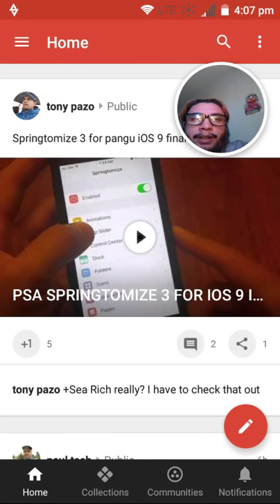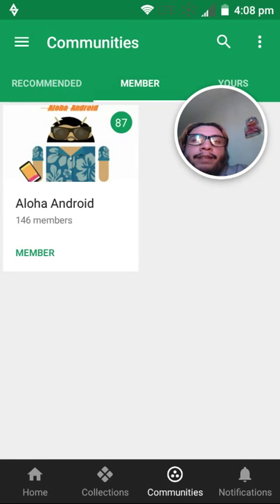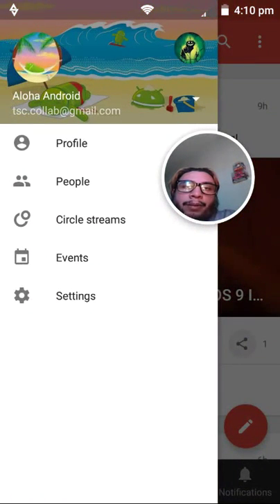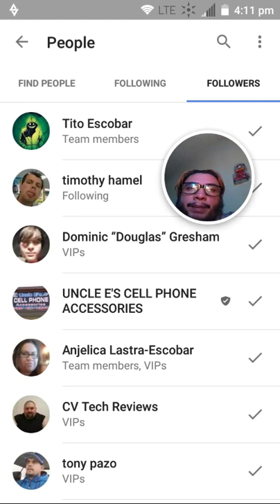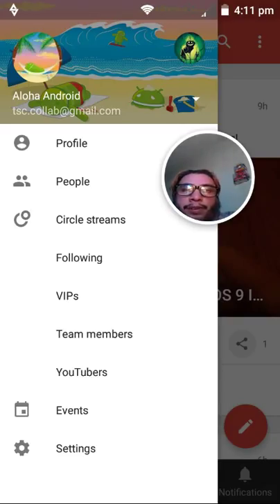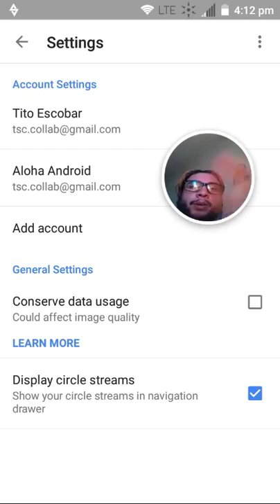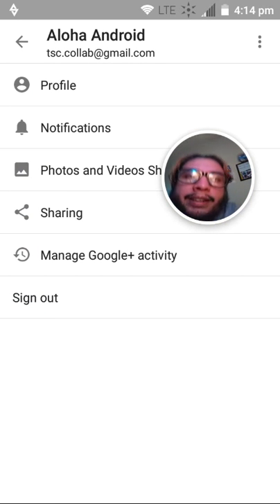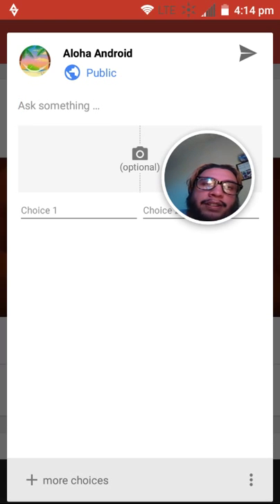Google Plus ( Google + ) 6.8 What has changed [ App review ]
Here is how the new Google+ looks with minor changes to navigation and UI feel